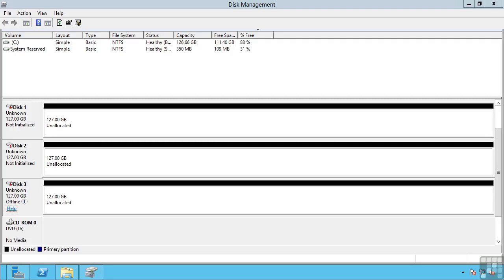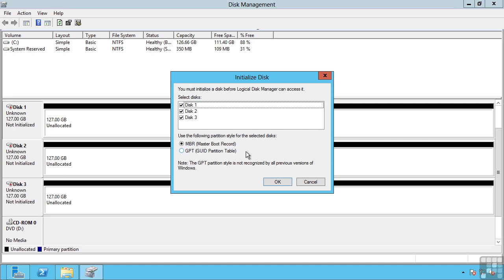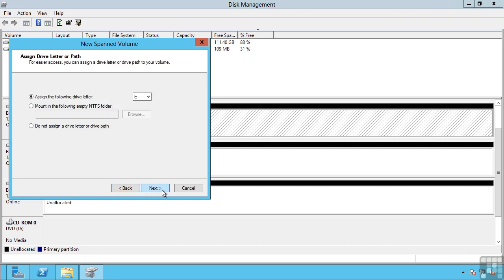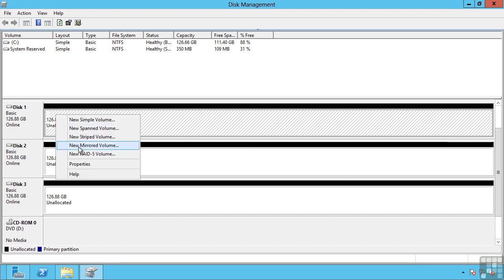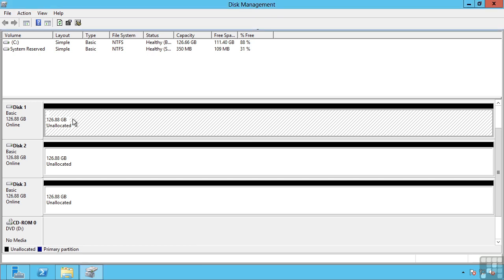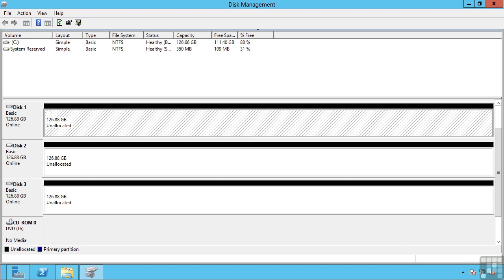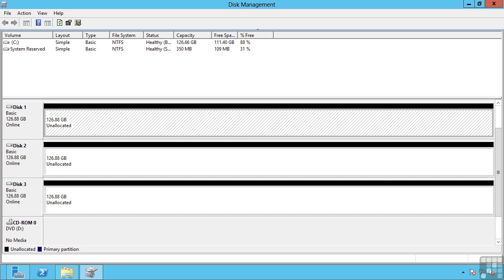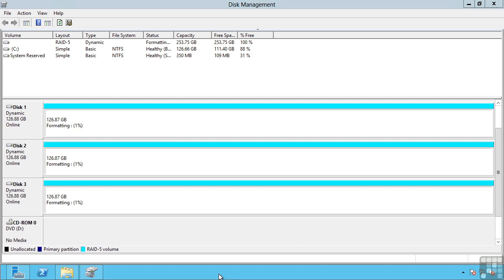Types Of Disks And Partitions